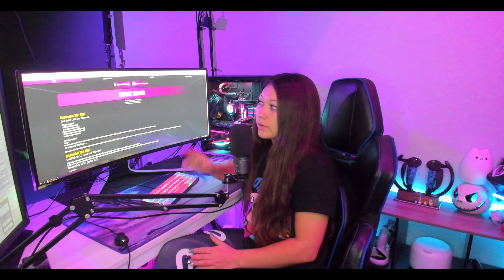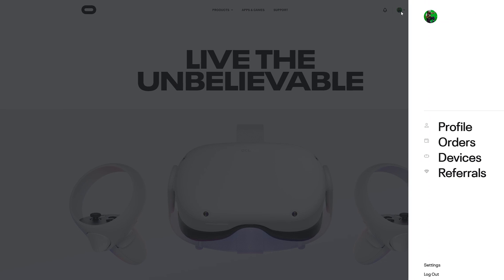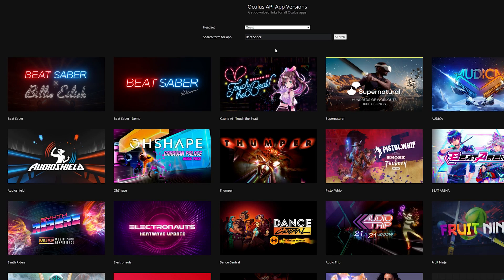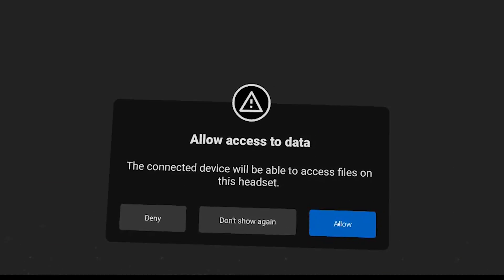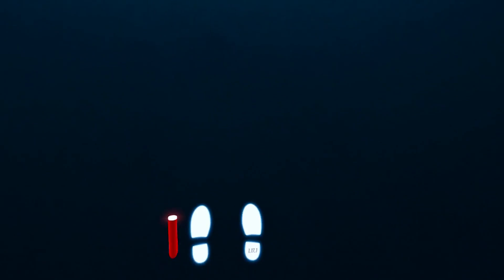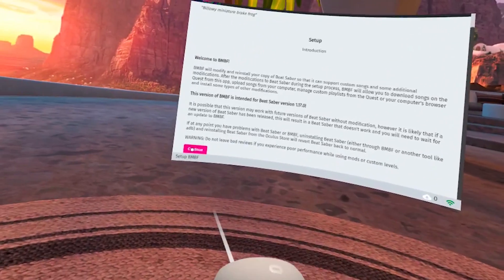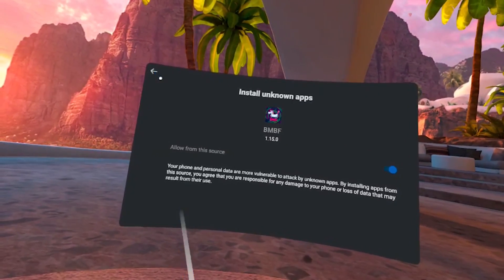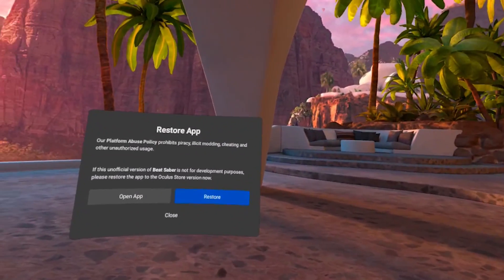HOW TO Downgrade Beat Saber 1.17 & Install Mods on Quest 2 BMBF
Today we will be covering how to use Sidequest to downgrade beat saber on your Oculus Quest 2, with the help of BMBF.

My Specs:
CPU: Ryzen 9 3900x @ 4.3 Ghz
RAM: 32GB DDR4 @ 3000 Mhz
GPU: Nvidia Asus ROG STRIX 3090 24GB
HDD: M.2 Sabrent 1TB PCIE4
Motherboard: Asus ROG STRIX x570-E
Power Supply: Seasonic 850w Platinum
Case: Lian Li Dynamic 011
Mouse: Logitech G Pro
Headset: Steelseries Arctis Pro
Mic: Audio-Technica AT2020
Monitor: 27" BenQ 144HZ + 34" Alienware Ultrawide 120HZ
VR: Valve Index + Quest 2
Webcam: Logitech Brio 4K
Chair: DPS 3D Insight

oculusquest beatsaber virtualreality gaming vr mixedreality beatsaber psvr oculus mixed reality 虚拟 游戏 剑灵 oculus quest ビートセイバー pc best of twitch beat saber mods sidequest oculus quest 2 downgrade beat saber quest 2 beat saber downgrader how to mod beat saber on oculus quest 2 beat saber bmbf how to get custom songs on beat saber oculus quest 2 bmbf mods